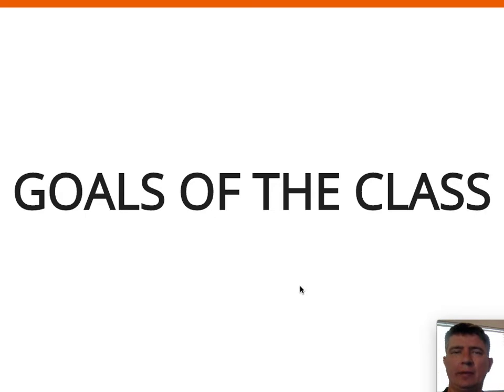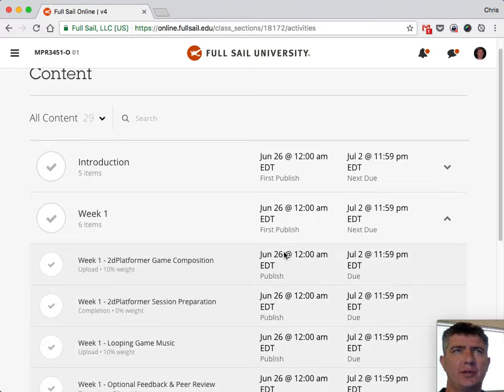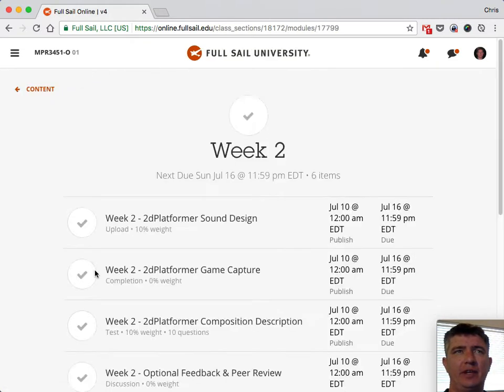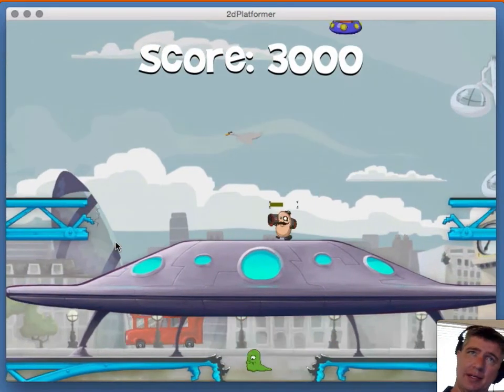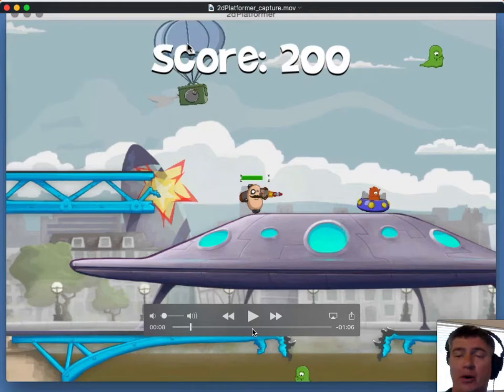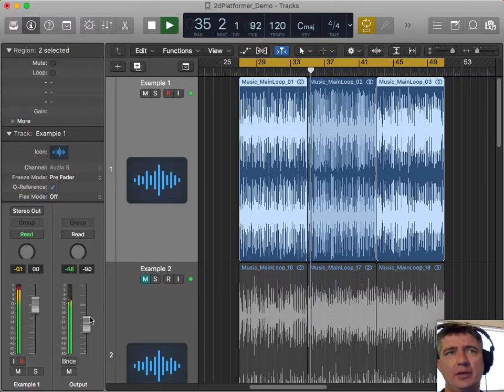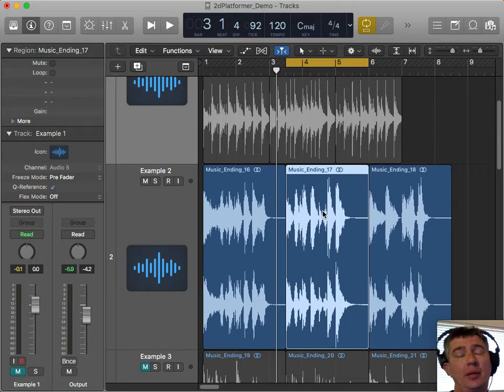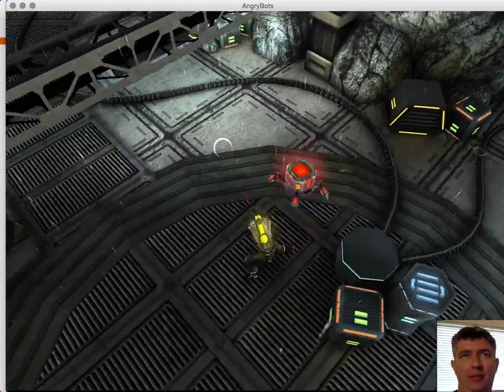GCP Week1 TuesdaySession 062717